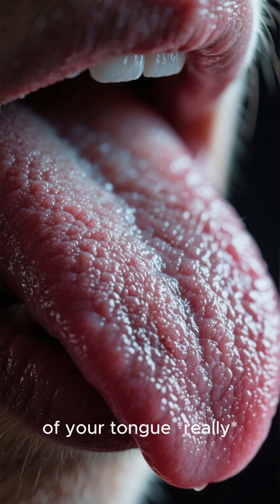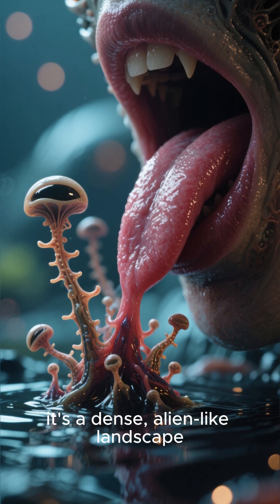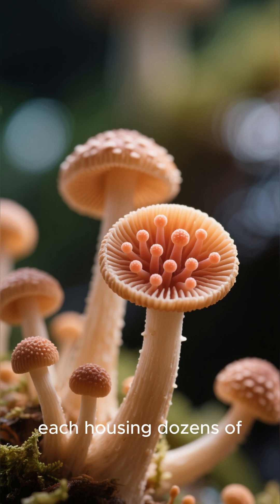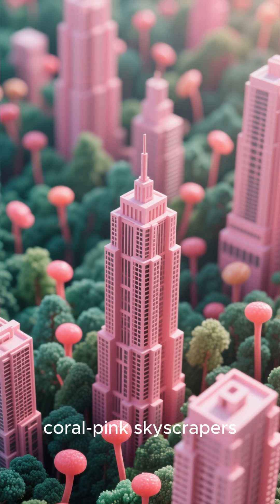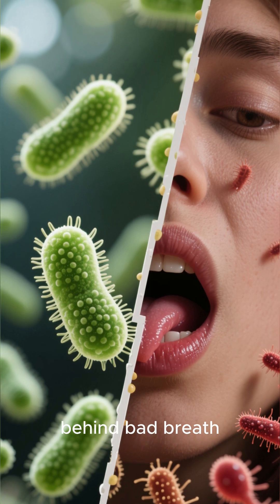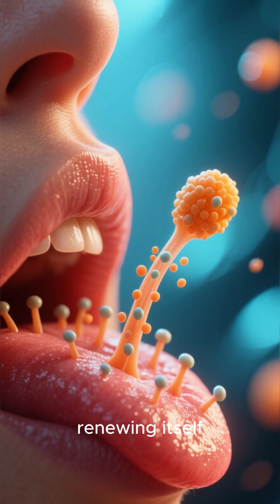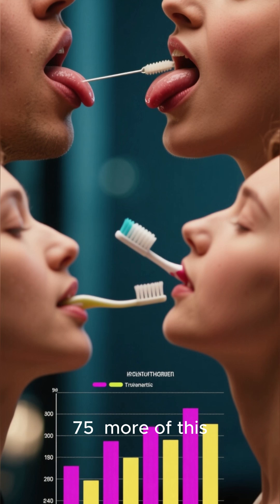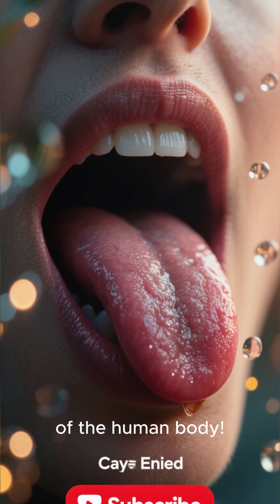What Your Tongue Looks Like Under 1000x Magnification 😳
Ever wondered what's really happening on the surface of your tongue? This mind-blowing microscopic journey takes you 1000x closer to reveal the hidden alien-like world living in your mouth right now!
Using advanced electron microscopy, we explore the fascinating terrain of tongue papillae, taste buds, and the shocking bacterial colonies that call your tongue home. You'll see the mushroom-shaped fungiform papillae where your taste buds live, the thread-like filiform papillae that give your tongue its texture, and the microorganisms thriving between them.
This isn't just gross—it's incredible science that explains how you taste food, why bad breath happens, and what you can do to keep your oral microbiome healthy. The microscopic footage will completely change how you think about your tongue!
🔬 What You'll Discover:

Stunning 1000x magnification of human tongue surface
How taste buds actually work at microscopic level
The bacterial ecosystem living in your mouth
Why tongue scraping is more effective than you think
Fascinating facts about taste bud regeneration

👅 Fun Fact: Your tongue is the strongest muscle relative to its size, and those taste buds you're seeing can distinguish between millions of flavor combinations!
🎥 Filmed using electron microscopy and digital enhancement for educational visualization.
💬 Which body part should we magnify next? Drop your suggestions in the comments!